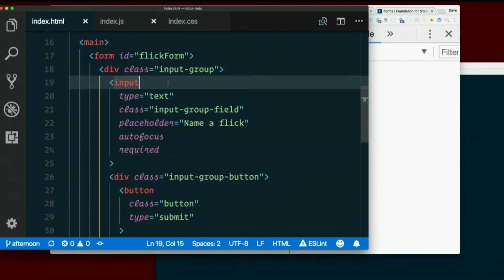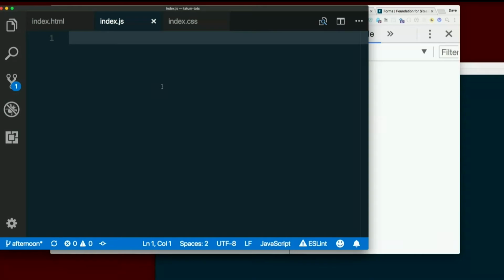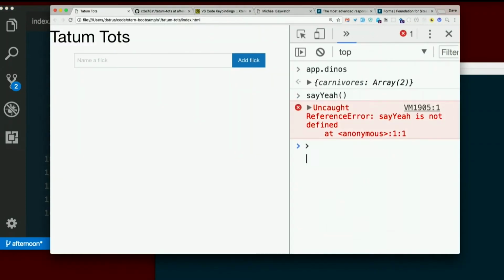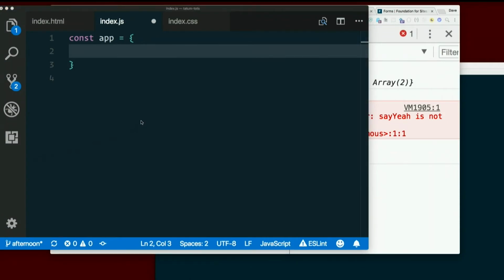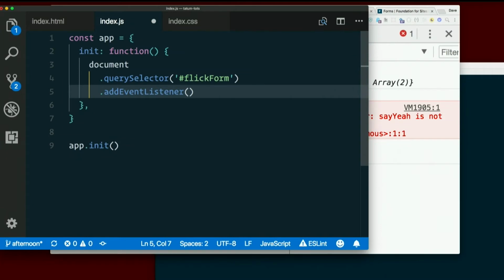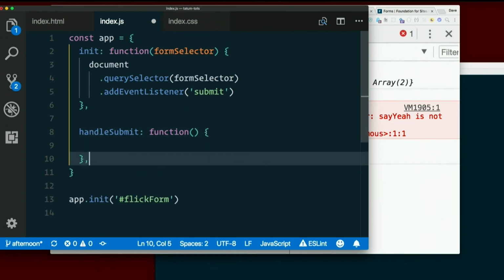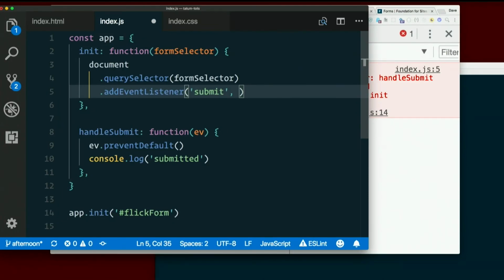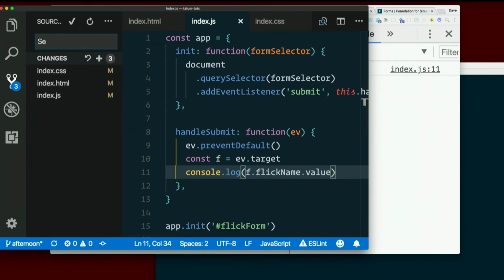Day 4 - Afternoon, part 4: Objects and methods - XTBC 2018 Session 1